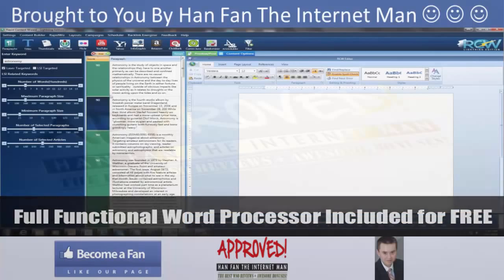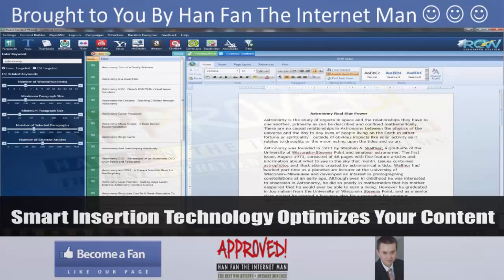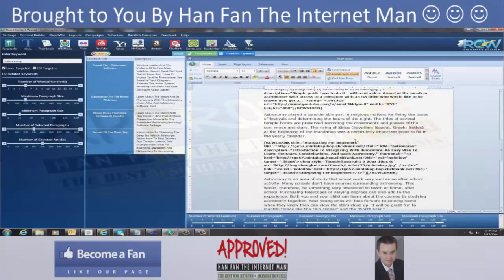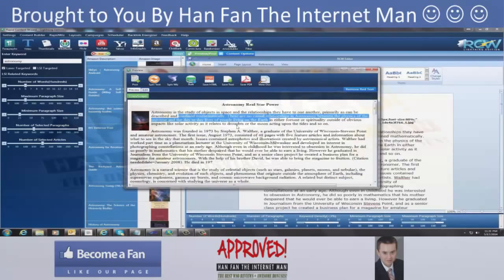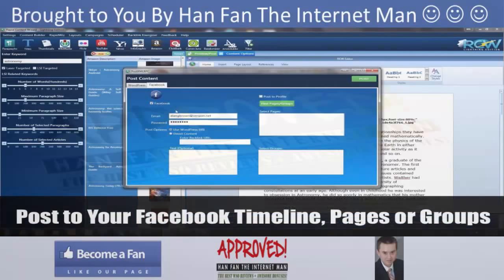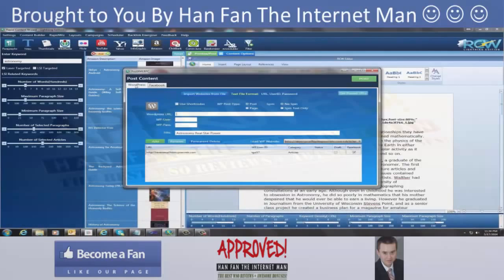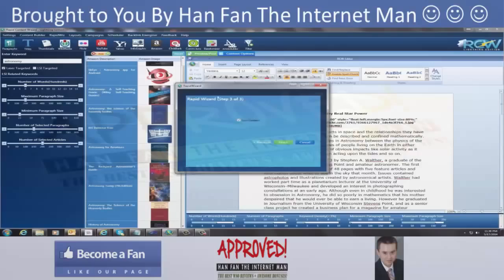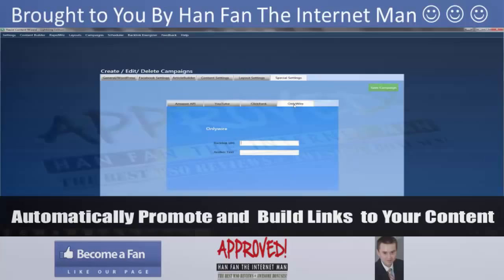Rapid Content Wizard Lightning Edition Demo Video get BEST Review and Bonus HERE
Click here for a discounted link!